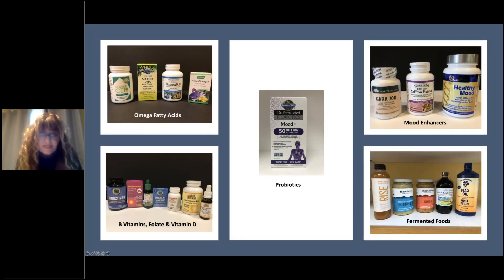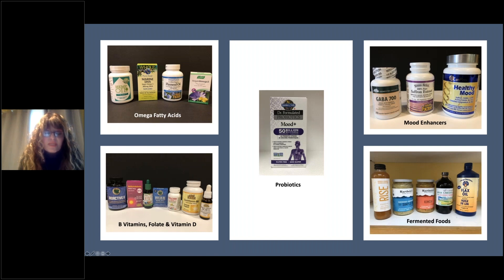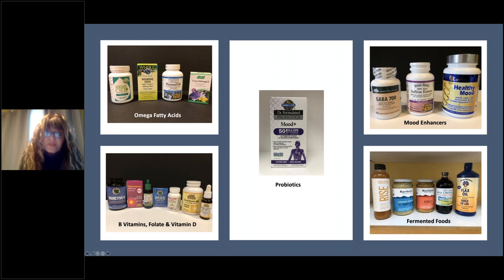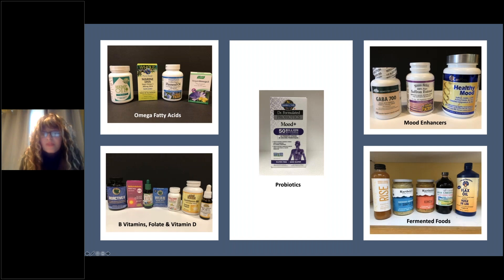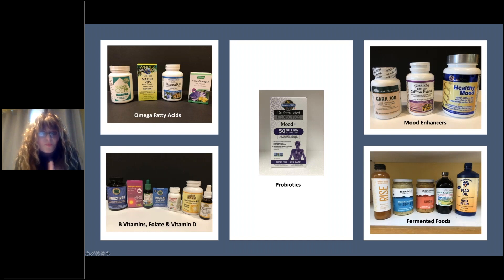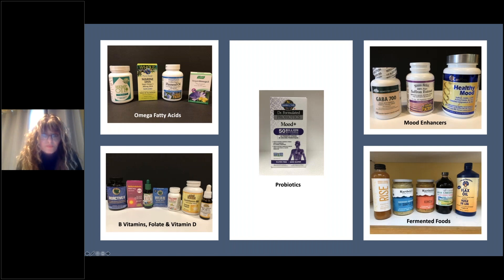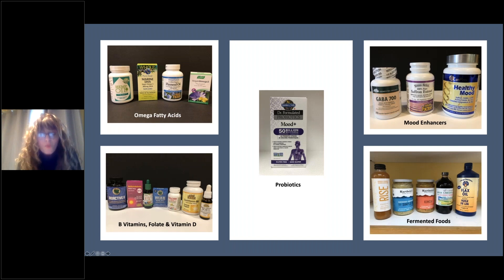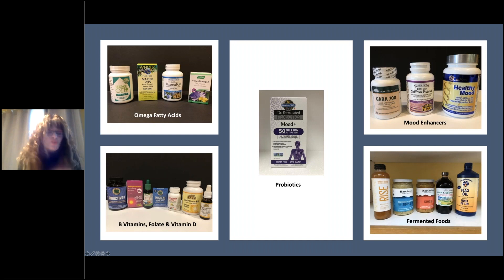Recommended Supplements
Sasha-Rose Dileo, C.N.P., R.N.P, Certified Nutritionist, shares tips to keep you nutritionally balanced. She discusses a healthy natural way to help ease and relieve mental depression and stress.

In these stressful times, many people are experiencing mental health challenges including anxiety and depression. These conditions can affect people of all ages and may present in various ways. In many cases, these conditions can indicate underlying vitamin deficiencies, hormonal imbalances and a lack of healthy nutrients.
This presentation will explain in more detail some of the multitude of beneficial foods and supplements which can compliment a full treatment plan to encourage better mental health.

Sasha-Rose discussed:
– The most common nutritional deficiencies in detail, focusing on:
B1 – Thiamin, B6 – Pyridoxine, Serotonin, GABA, B-9 – Folate,
B12 – Cyanocobalamin, Omega 3, Magnesium, Pro-Biotics and
Herbs for Depression
– Food habits to avoid such as alcohol, cigarettes, refined sugars and caffeine.